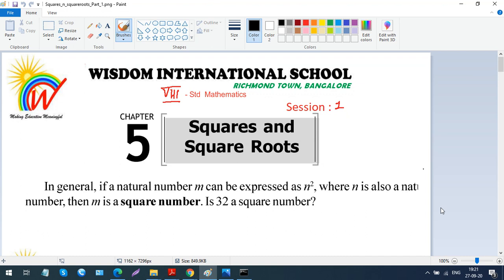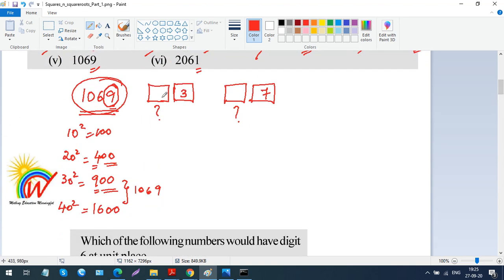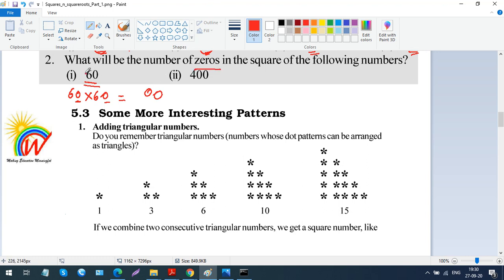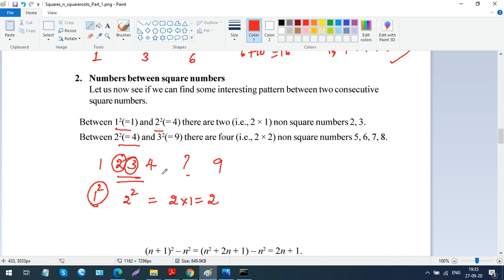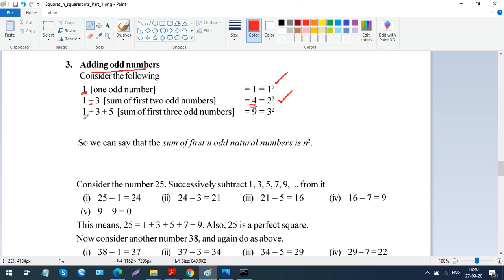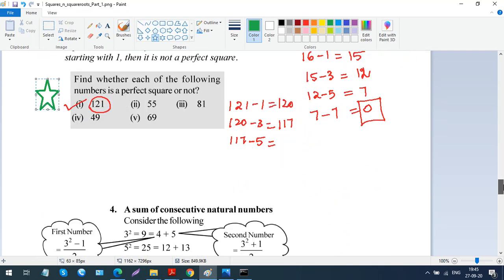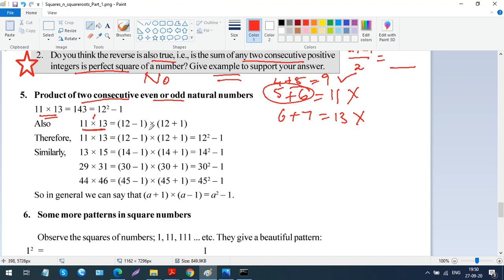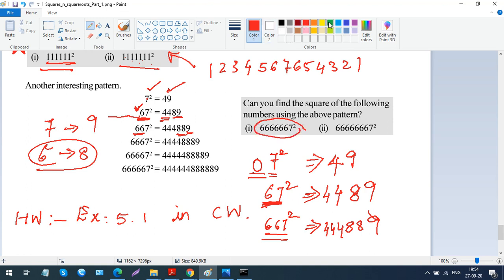STD VIII, SUBJECT - MATHEMATICS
TOPIC : SQUARES AND SQUARE ROOTS - PART 1